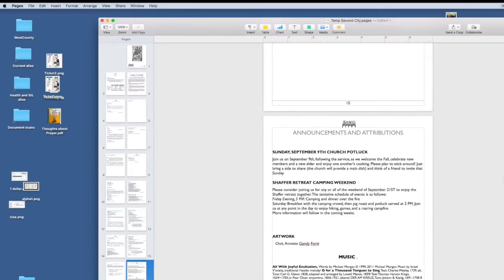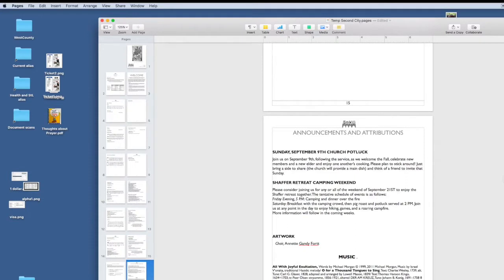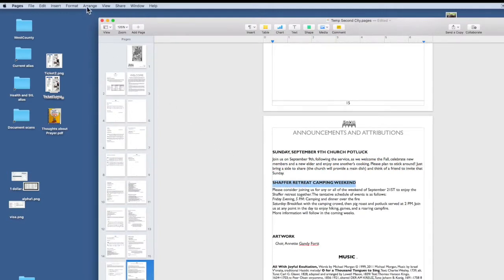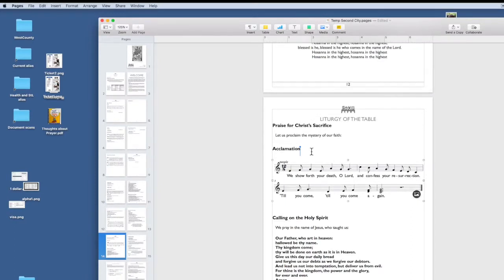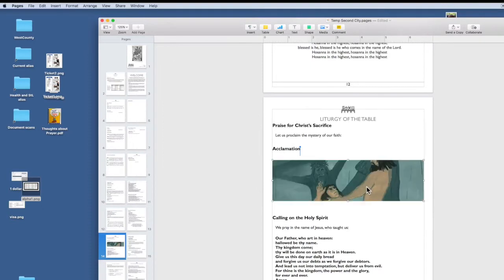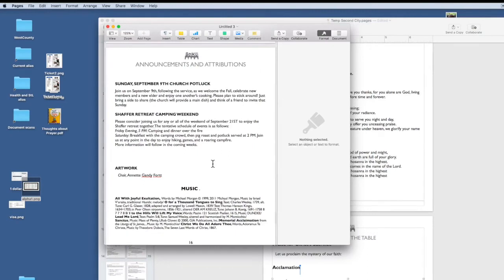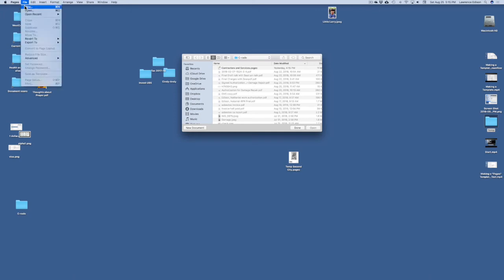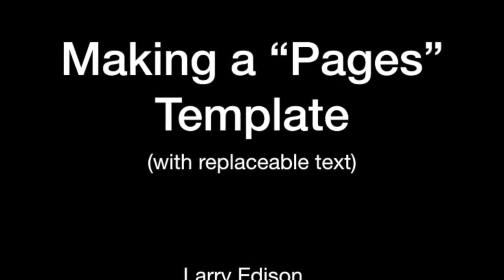Making a "Pages" Template with Replaceable Text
This video not only shows you the way to create a "Pages" template (as I did with an earlier video but to do so with the "replaceable text" feature to make completing a document or using the template, much easier.